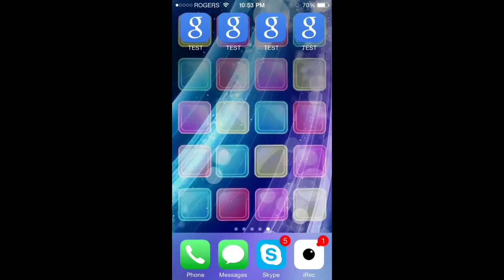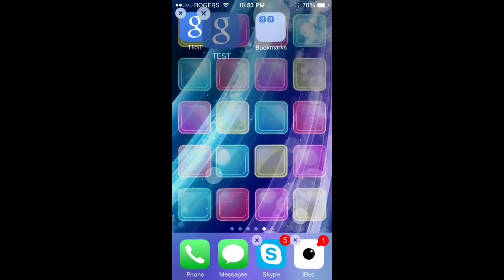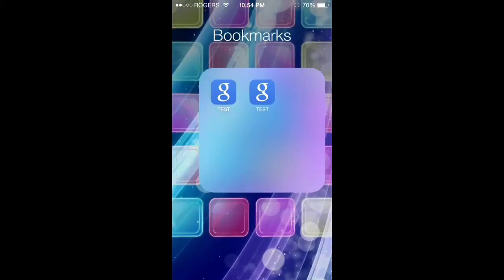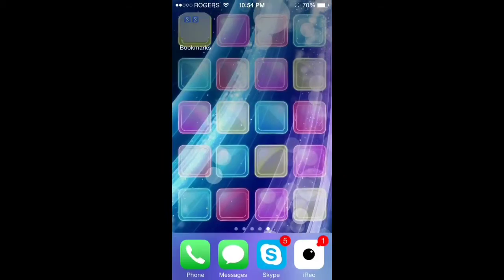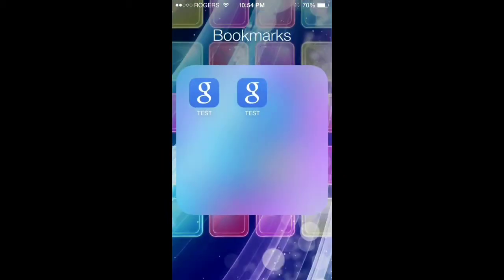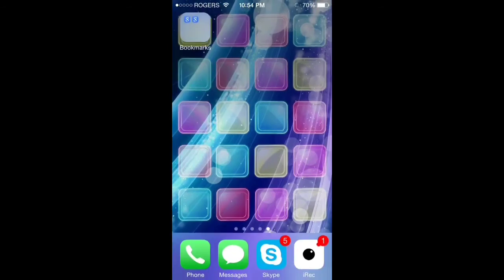How To Put A Folder In A Folder On IOS 7.1.1 (NO JAILBREAK OR ROOT)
Hope this works!